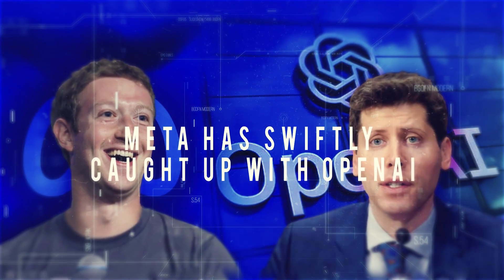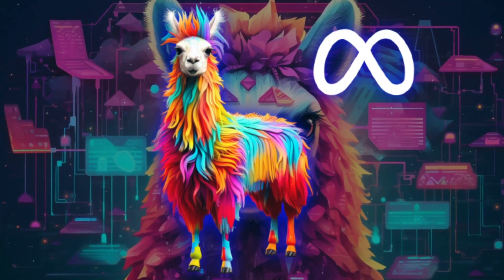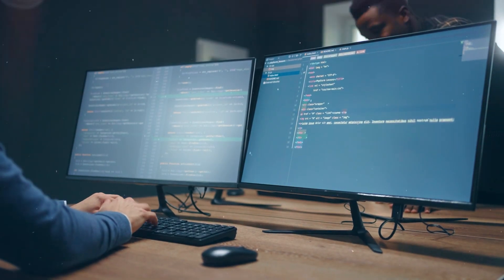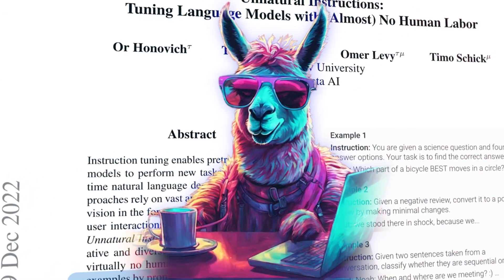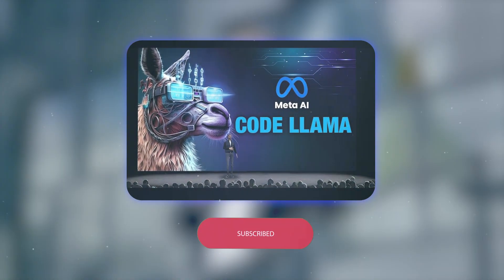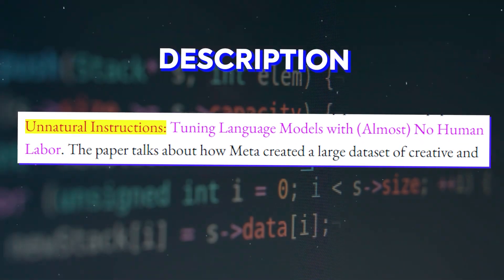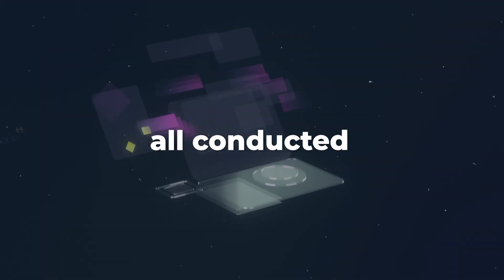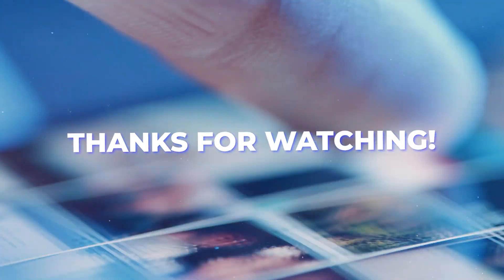NEW! Meta AI's UNNATURAL CODE LLAMA! Why Not For Public Use?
🔥 Welcome to today's exciting video where we unravel the secrets behind Meta AI's innovative code-generation model, Unnatural Code Llama! 🔥

📚 Video Overview 📚
In this comprehensive deep-dive, we explore Unnatural Code Llama, a game-changing advancement in artificial intelligence (ArtificialIntelligence) and code generation (CodeGeneration). Get an inside look into instruction tuning (InstructionTuning), data collection methodologies, and why this model remains unreleased.

Introduction to Code Llama and its variants
What is Instruction Tuning?
The secret sauce: Unnatural Code (UnnaturalCode)
Ethical implications of AI-generated code (EthicalAI)
Performance evaluation metrics (PerformanceMetrics)
Intellectual property and compliance (IPandCompliance)
Whether you are a software developer (SoftwareDeveloper), a data scientist (DataScientist), or just an AI enthusiast (AIEnthusiast), this video has something for everyone keen to understand the future of AI in coding.

📊 Performance Benchmarks 📊
We discuss how Unnatural Code Llama surpasses traditional code generation models in accuracy, reliability, and adaptability.

🚀 Future of AI and Code Generation 🚀
Unnatural Code Llama sets a new benchmark in the AI community and has the potential to revolutionize the way we think about coding and AI integration.